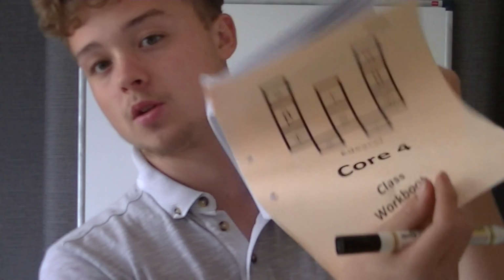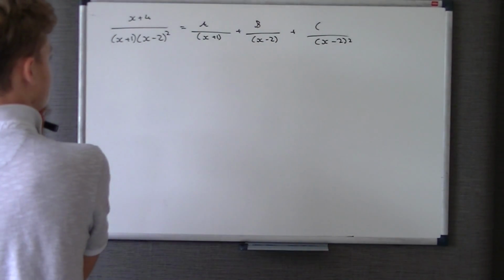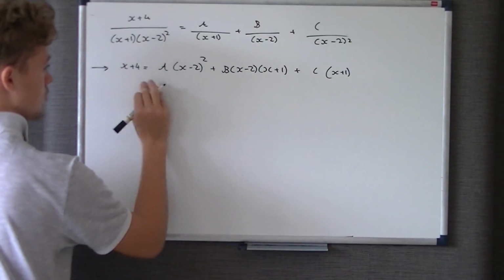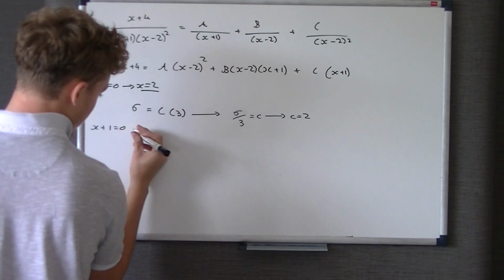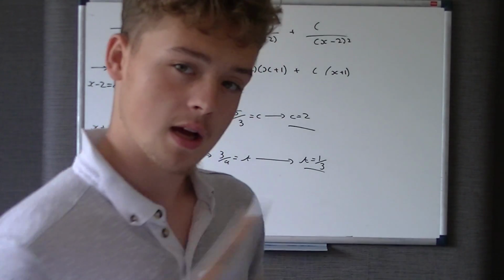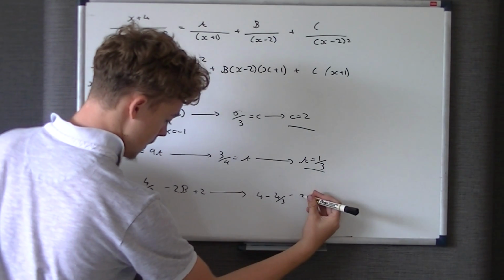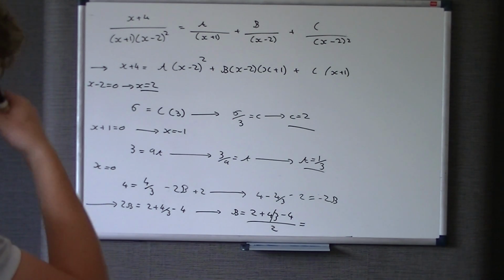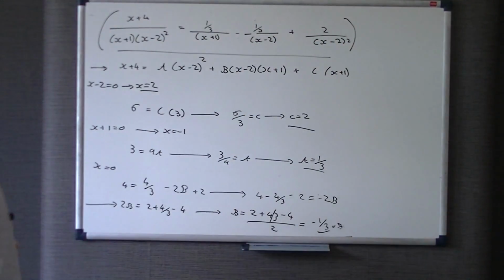C4 : Explaining Partial Fractions and calculating partial fractions with repeated linear factors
Back again ! Yes this is even more on partial fractions, nothing more than introducing another way of answering partial fractions.. enjoy ! Please let me know if you need any help on answering any questions that you have on this topic, and I will create a personalised revision video for you !  at no extra cost